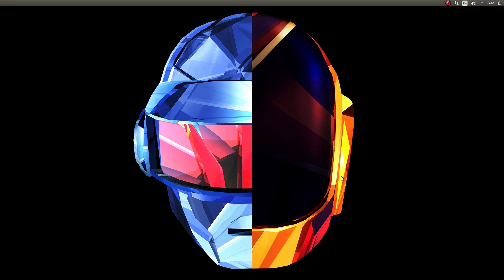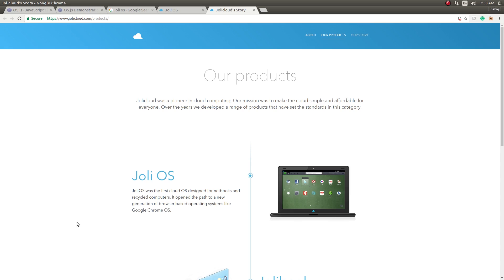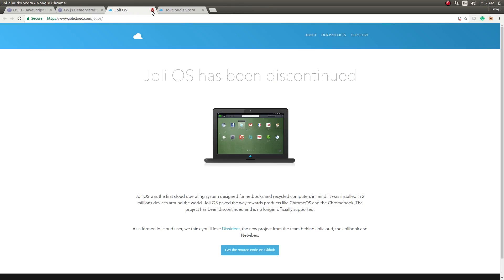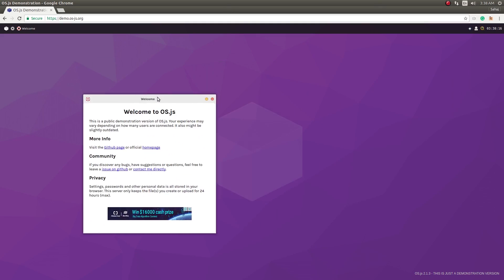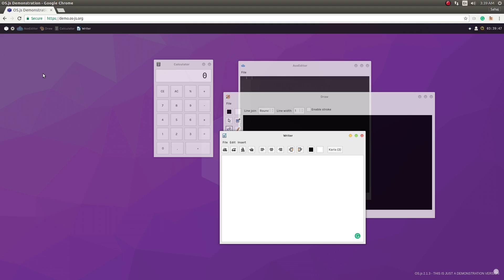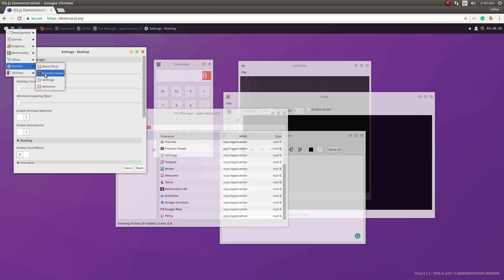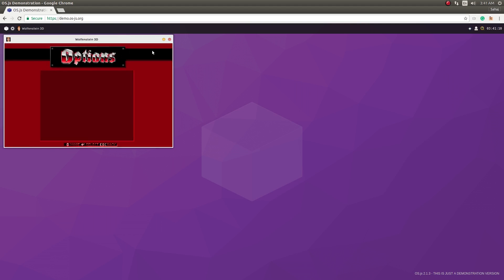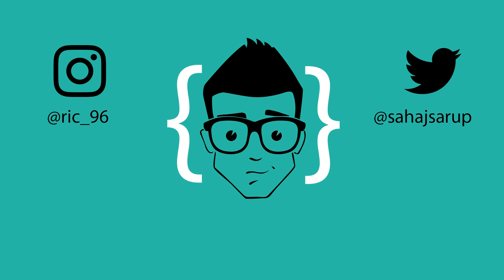OS.js | Os that run JS | Part #2